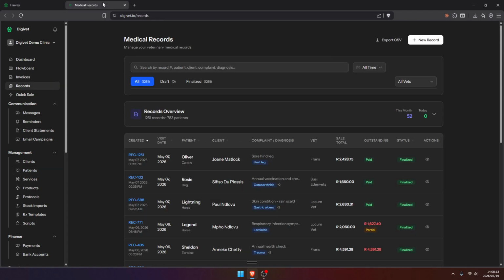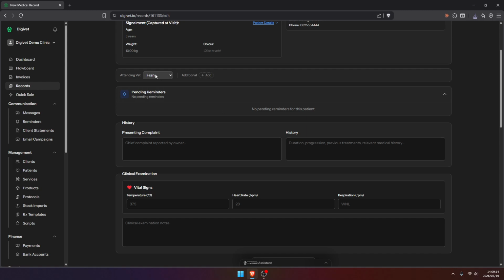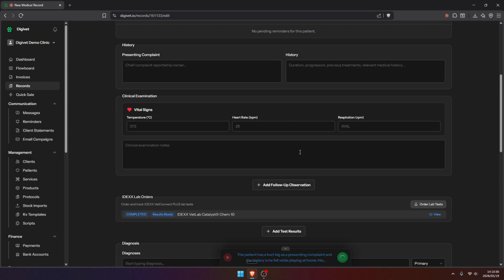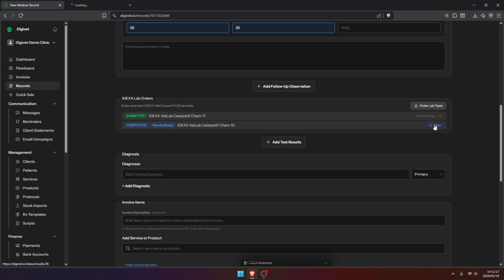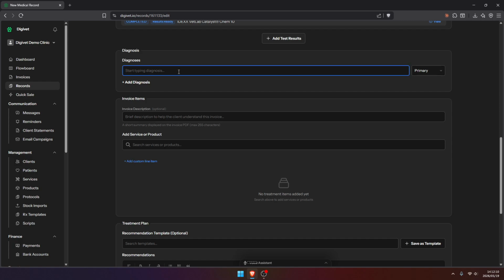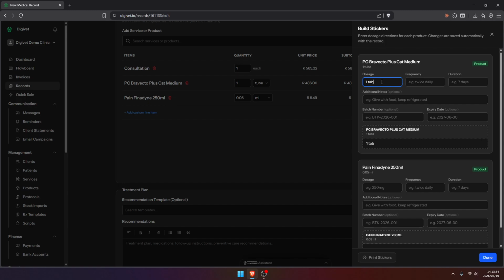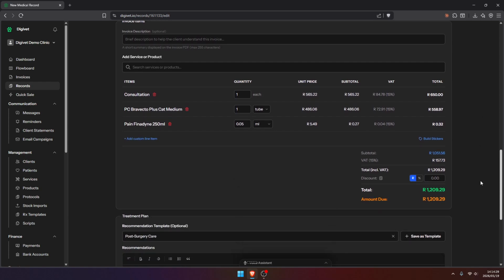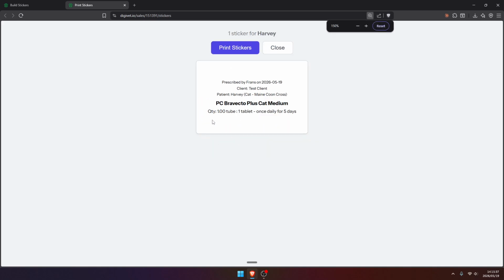4. Digivet - Creating Medical Records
A quick guide on how to create medical records for patients